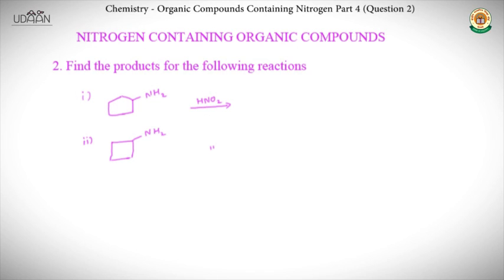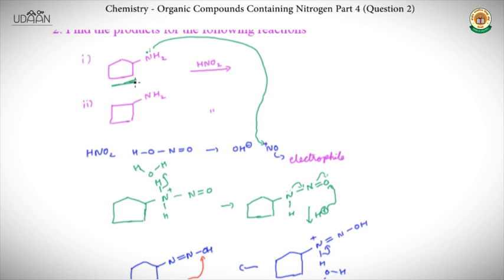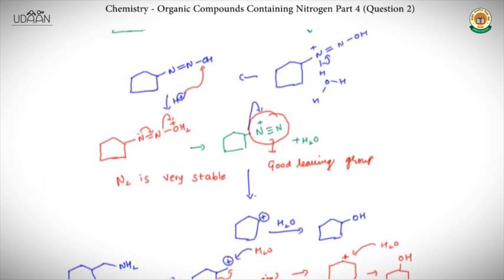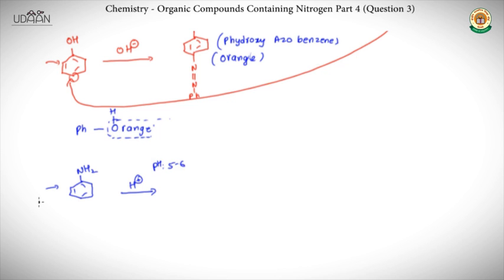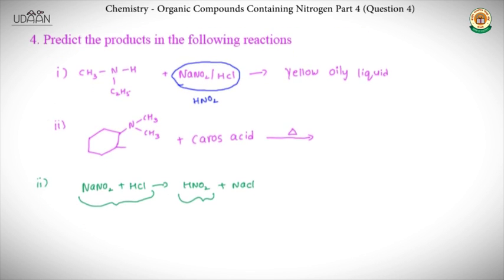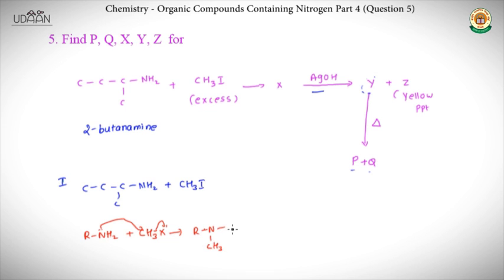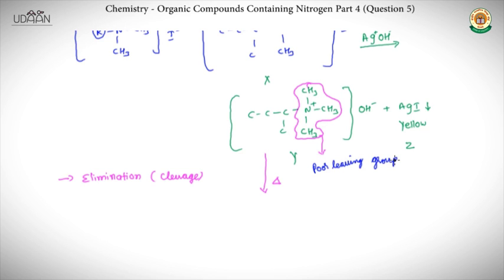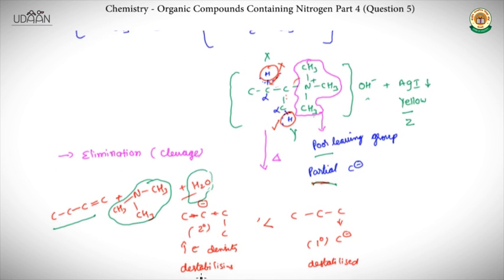Discussion: Organic Compounds containing Nitrogen - 4